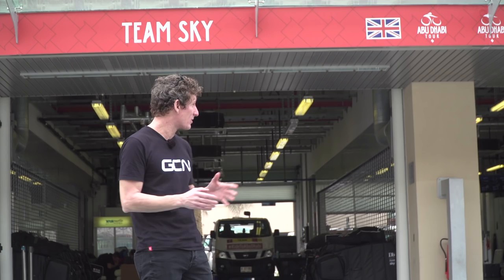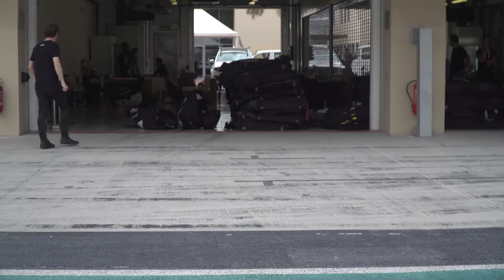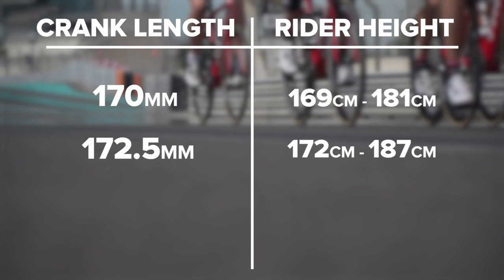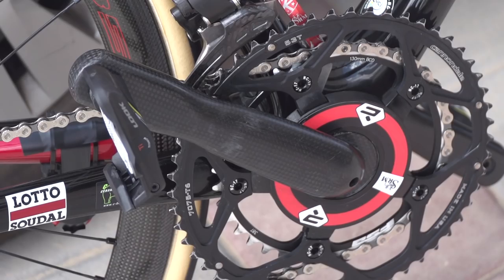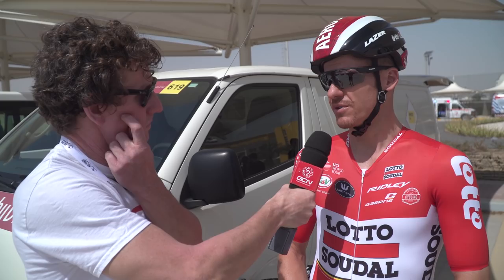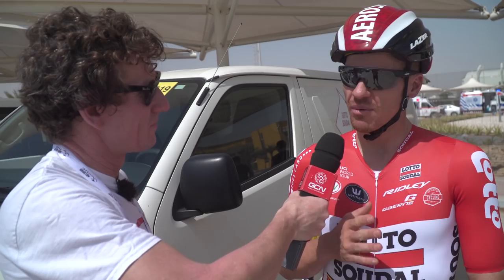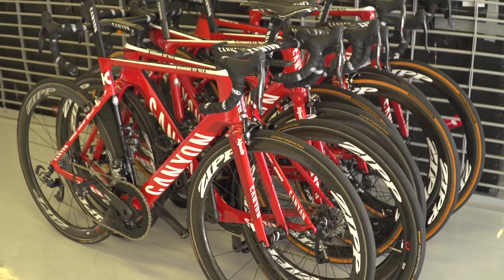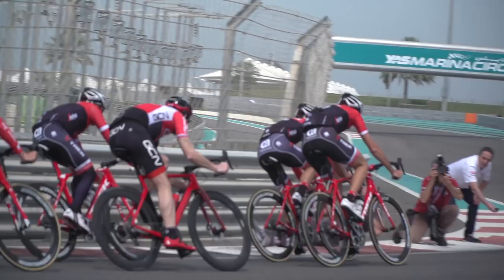Is Crank Length Important To Professional Cyclists?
Do pro cyclists crank lengths match up with their body height according to Matt's formula? Matt investigates

Ex-Professional Cyclist Matt Stephens investigates if the crank lengths being used in the professional peloton are relative to body height.
Matt talks in depth with Adam Hansen (Mr Grand Tour) of Lotto Soudal, who is a finisher of 16 consecutive grand tours. Adam uses 180mm cranks, and justifies his decision.

We would love to know your thoughts on the Crank Debate in the comments below 👇

Does Crank Length Matter? GCN Does Science 📹
Does Saddle Height Really Matter? | GCN Does Science 📹